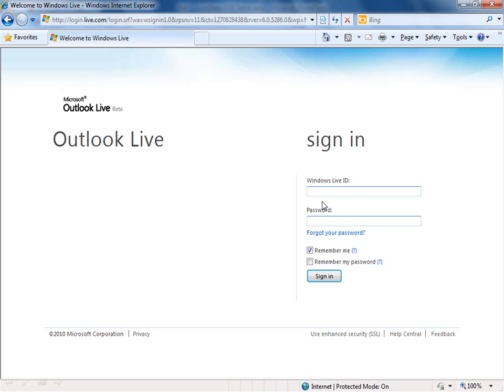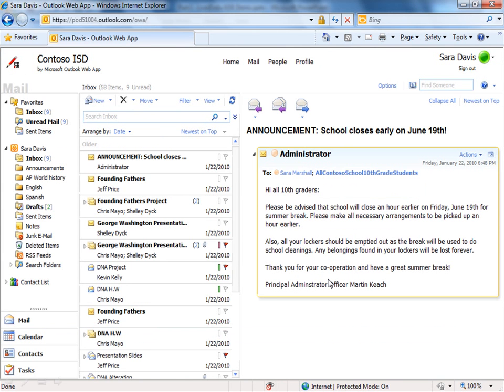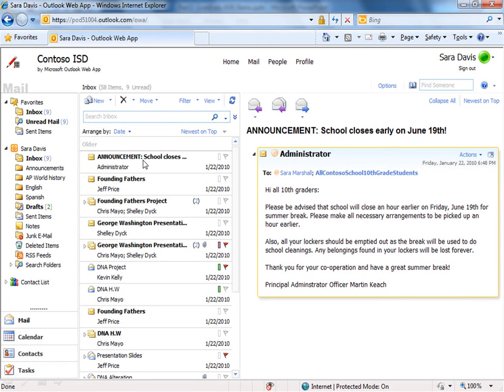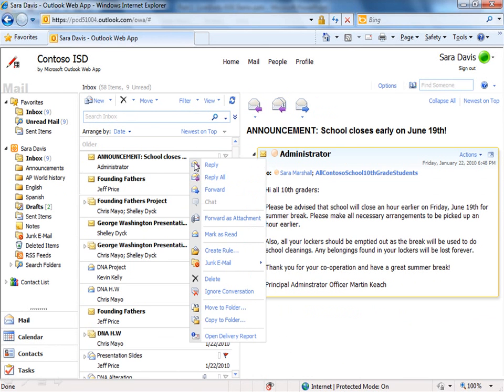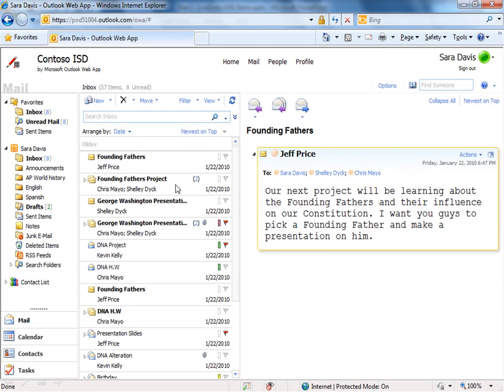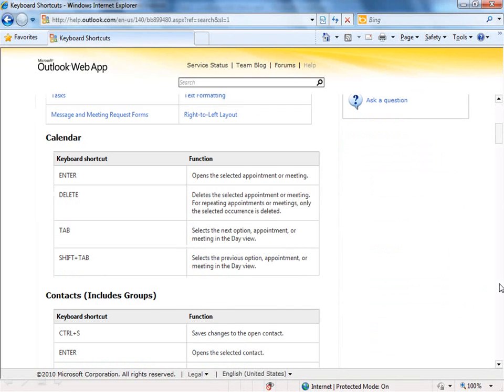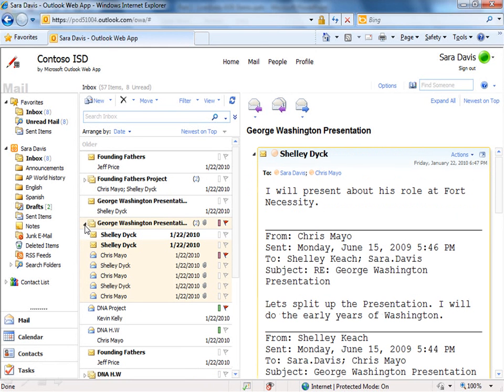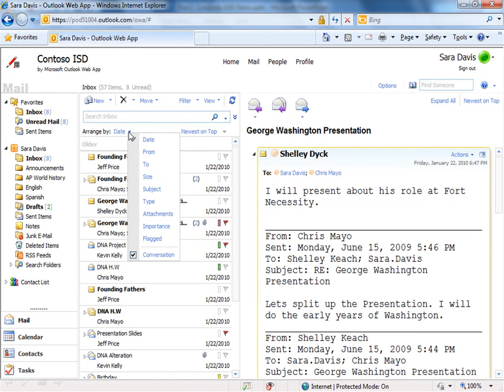1 - User Interface Basics (KY Live@edu)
KY Live@edu - I need to GET Started (User Interface Basics)